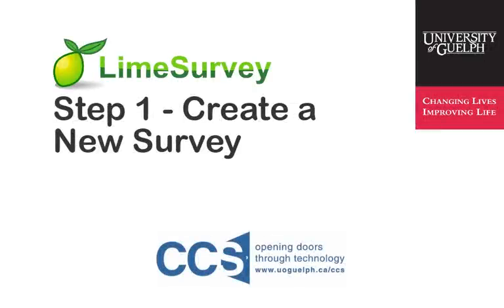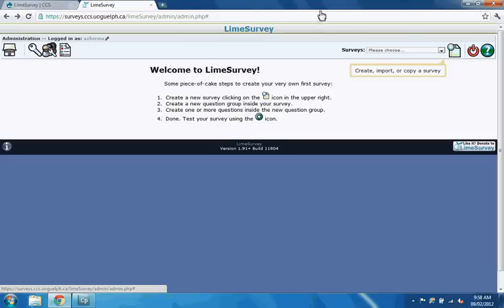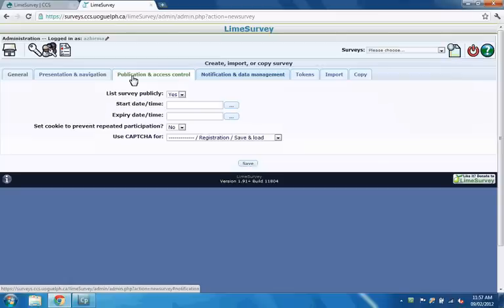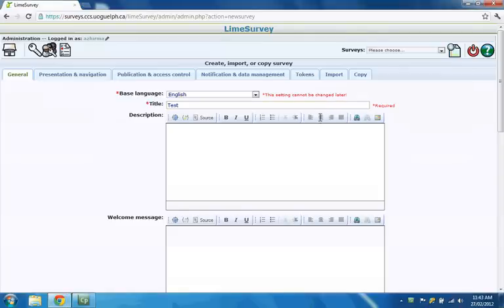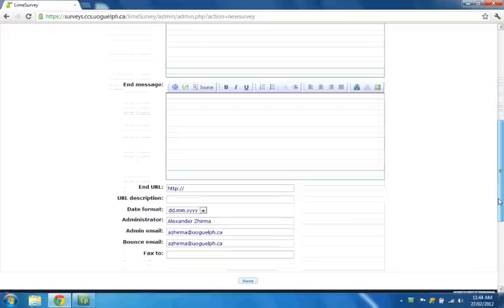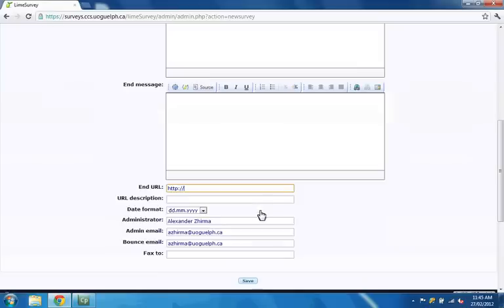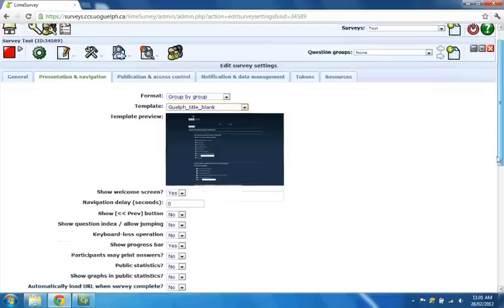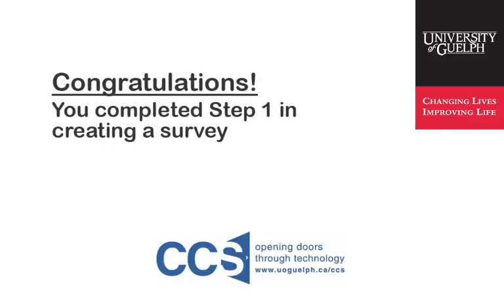LimeSurvey How To Step 1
A video walkthrough of the process for creating a survey using the University of Guelph's LimeSurvey system.